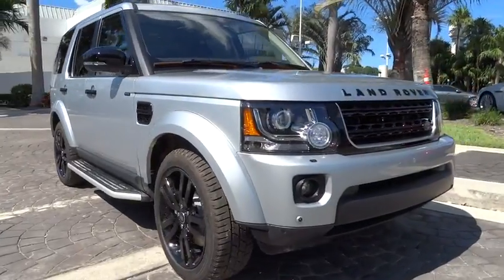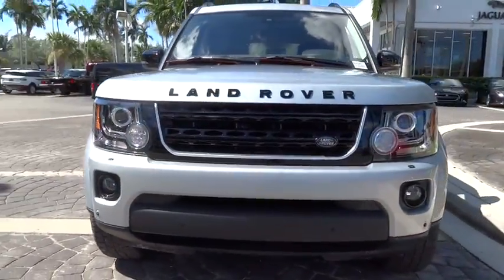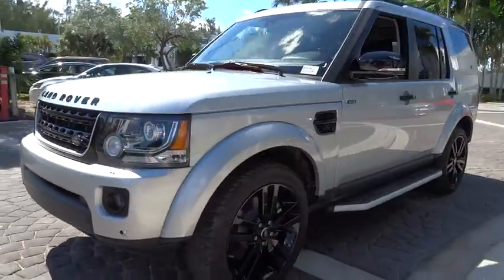2016 Land Rover LR4 Miami, Aventura, Fort Lauderdale, Broward, Miami Beach, FL NGA834023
New 2016 Land Rover LR4
2016 Land Rover LR4 Base - Stock#: NGA834023 - VIN#: SALAG2V68GA834023

Axle Ratio: TBD,19  10-Spoke Alloy Wheels,Leather Seat Trim,Radio: Meridian Audio System,Silver Edition Value Package,7 Seat Comfort Package,Vision Assist Package,Meridian Surround Sound Premium Audio Upgrade,SiriusXM Satellite Radio & HD Radio,InControl Apps,Black Design Package w/20  Black Wheels,Wood/Leather Steering Wheel,Protection Pack,Chrome Wheel Lock Pack,Second-Row Fold-Flat Seating,Third-Row Side-Curtain Airbag SRS,Third-Row Map Lights,Third-Row Fold-Flat Seating,Powerfold Mirrors,Adaptive Automatic High Beams,HSE Exterior Badge,Blind Spot Monitoring w/Closing Vehicle Sensing,Surround Camera System,Black Mirror Caps,Black Door Handles,Black Grill,Black Grill Surround,Tow Hitch Assist,HSE Package,Passive Keyless Entry,Loadspace Mat,Rear Luggage Net,Rubber Floor Mats,HDD Navigation System w/Traffic Alert,Retention Net,Parking Aid,Rear Climate Control,Black Extended Roof Rails,Reverse Traffic Detection,Tow Assist,Xenon Headlamps w/LED Signature Lighting,Variably intermittent wipers,Weather band radio,Auto-dimming Rear-View mirror,Speed-Sensitive Wipers,11 Speakers,Compass,1-touch up,Driver's Seat Mounted Armrest,Premium audio system: Meridian,4-Wheel Disc Brakes,Air Conditioning,Electronic Stability Control,Front Bucket Seats,Front Center Armrest,Leather Shift Knob,Tachometer,ABS brakes,AM/FM radio,Alloy wheels,Auto-leveling suspension,Automatic temperature control,Block heater,Brake assist,Bumpers: body-color,CD player,Delay-off headlights,Driver door bin,Driver vanity mirror,Dual front impact airbags,Dual front side impact airbags,Four wheel independent suspension,Front anti-roll bar,Front dual zone A/C,Front fog lights,Front reading lights,Fully automatic headlights,Garage door transmitter: HomeLink,Genuine wood console insert,Genuine wood dashboard insert,Genuine wood door panel insert,Heated door mirrors,Illuminated entry,Low tire pressure warning,MP3 decoder,Occupant sensing airbag,Outside temperature display,Overhead airbag,Panic alarm,Passenger door bin,Passenger seat mounted armrest,Passenger vanity mirror,Power door mirrors,Power driver seat,Power moonroof,Power passenger seat,Power steering,Power windows,Radio data system,Rain sensing wipers,Rear anti-roll bar,Rear fog lights,Rear window defroster,Rear window wiper,Remote keyless entry,Security system,Speed control,Speed-sensing steering,Split folding rear seat,Steering wheel mounted audio controls,Telescoping steering wheel,Tilt steering wheel,Traction control,Trip computer